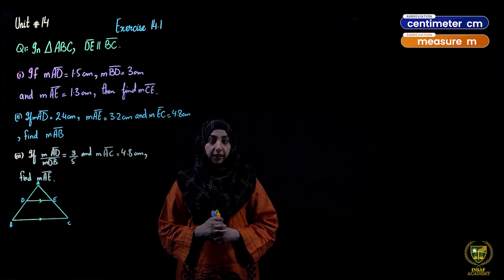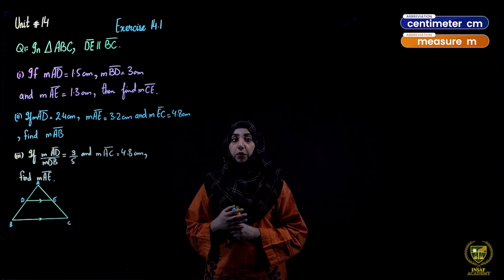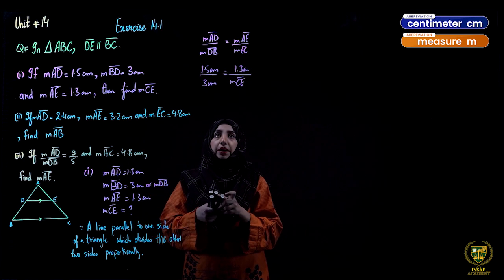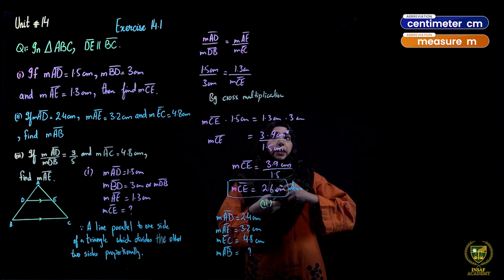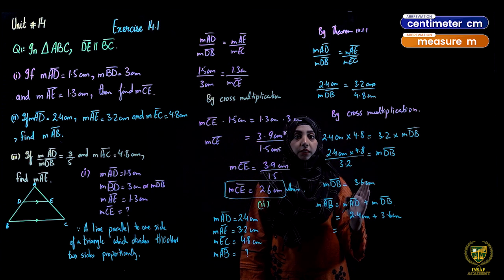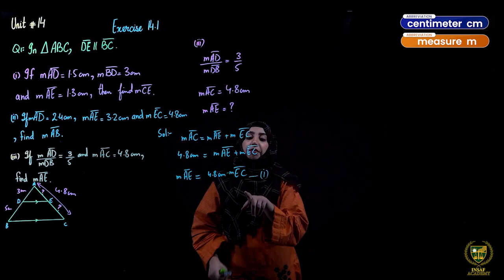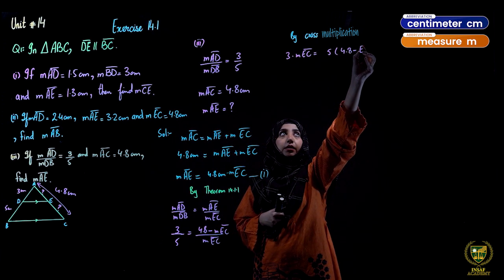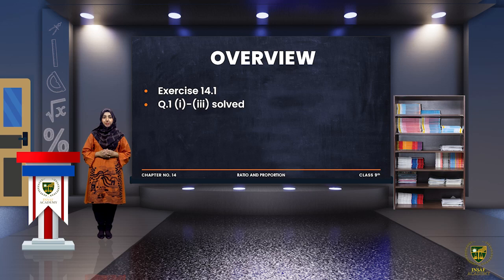Math 9th | Chapter 14 | Lecture 5 | Exercise 14.1 | English Medium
This is the five lecture of Math 9th Chapter 14, Exercise 14.1.